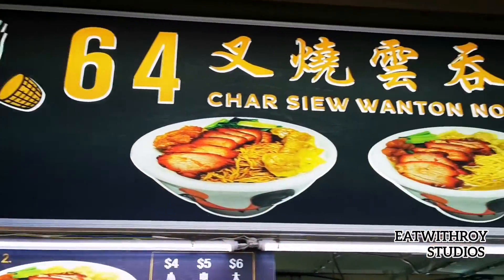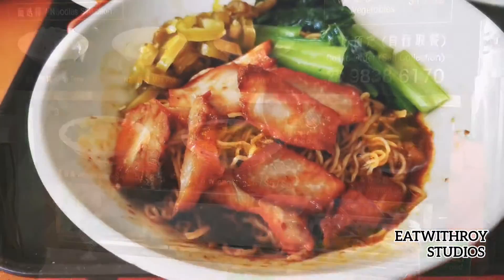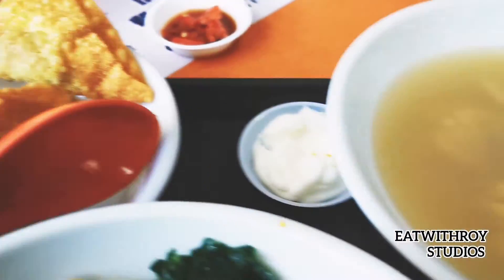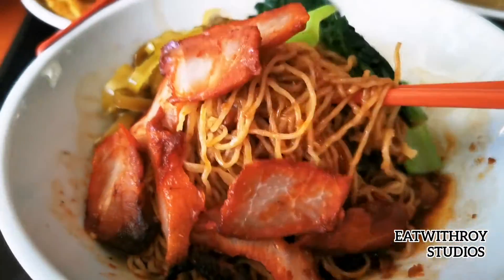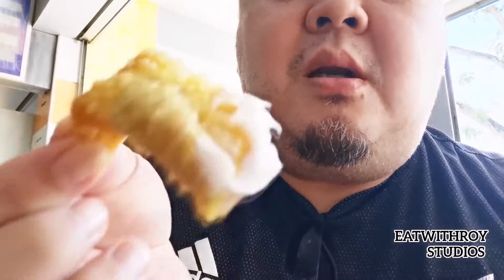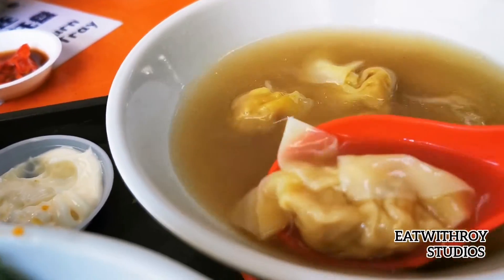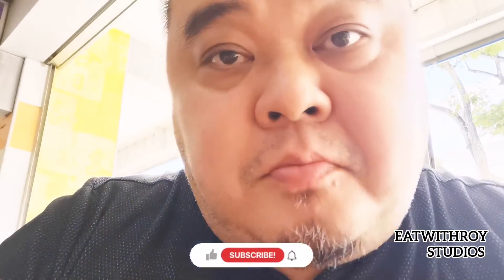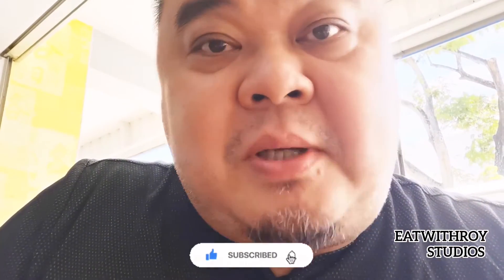64 CHAR SIEW WANTON NOODLES | 64叉燒雲吞面 - LOYANG, SINGAPORE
I have to admit, the front part of this video was recycled from my earlier post of Big Prawn Noodles cos these 2 stalls together with a few hidden gems, are located at the same coffeeshop. A little overshadowed by the Big Prawn Noodles, this wanton mee stall has their own regulars too!

What I like about this place is that the staff was very welcoming. The noodles were nice and supple and the sambal was good. The wantons and fried dumplings were also pretty meaty.

Go check it out and let me know if you like this place too by commenting below! 😋

Taste: 🍳🍳🍳🍳🍳
Portion: 🍳🍳🍳🍳🍳
Service: 🍳🍳🍳🍳🍳
Price: Wanton Mee $4, Fried Dumplings $2
Ambience: Industrial Coffeeshop
RTE: Tough choice between prawn noodles or this!

Add: 64 Loyang Way, Singapore 508754